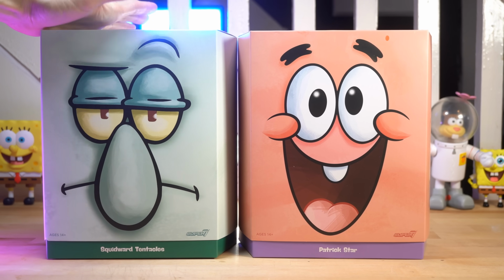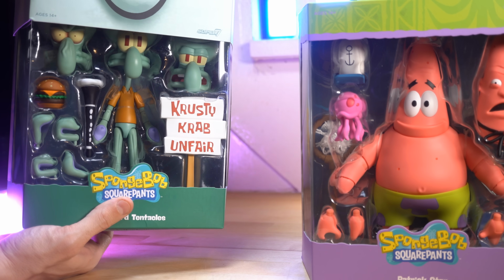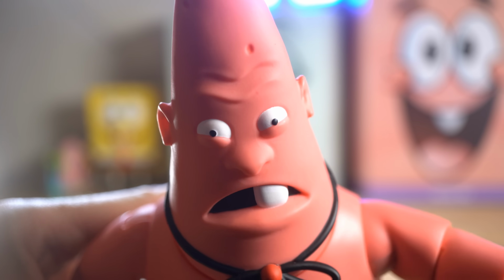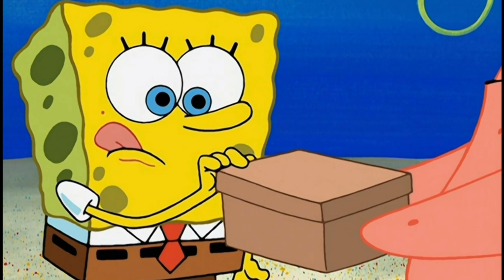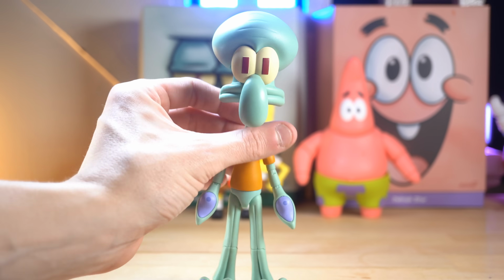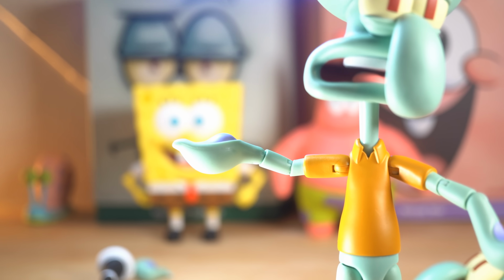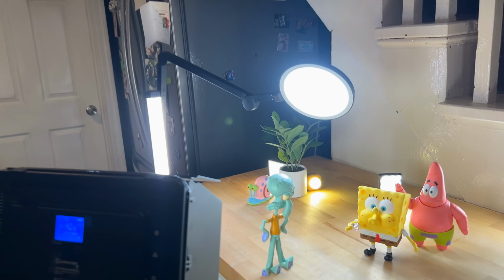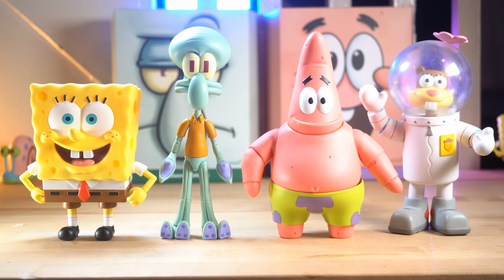Squidward & Patrick are finally here!! But are they worth the $60?? - Shooting & Reviewing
The new Patrick and Squidward from Super7 are here and they are AWESOME!

Camera Gear:
- 85 mm lens
- Sticky Tack
- Camera Remote
- All Camera Gear

- 00:00 - Intro
- 01:12 - Where to get these
- 01:37 - Cool Packaging
- 02:11 - Patrick
- 06:16 - Squidward
- 10:21 - Worth the Price?
- 11:18 - Toy Photography
- 13:41 - Final Verdict